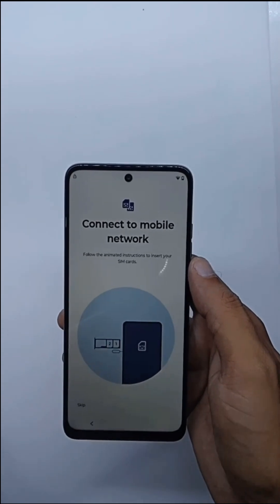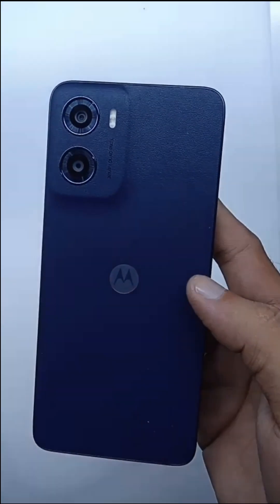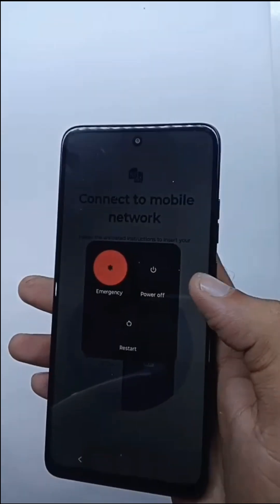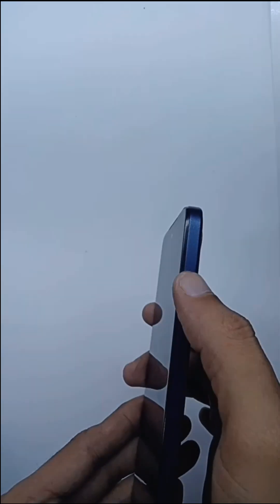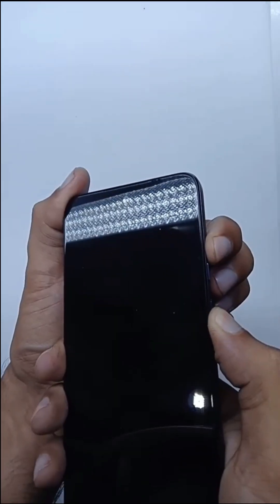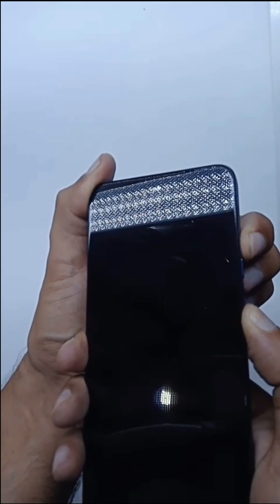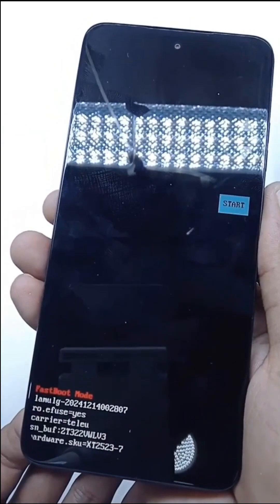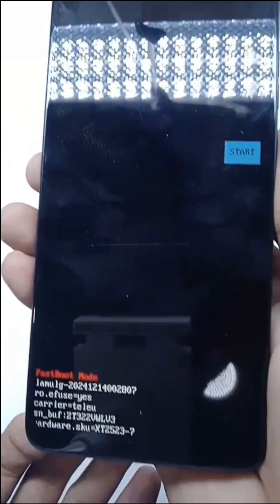How To Start Fastboot Mode On Motorola E15 | How to Enter Fastboot Mode on Motorola E15 🔧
Need to boot your Motorola E15 into Fastboot Mode? 🚀 In this video, I’ll show you the exact steps to enter Fastboot Mode on Motorola E15 using the correct key combination. Fastboot Mode is useful for installing updates, flashing firmware, or performing advanced troubleshooting. Watch the full tutorial to learn the safe way to access Fastboot Mode on your Motorola E15."